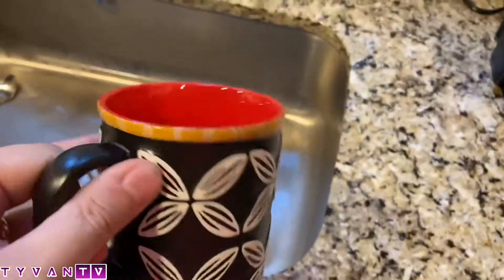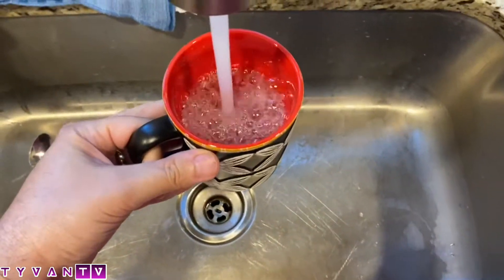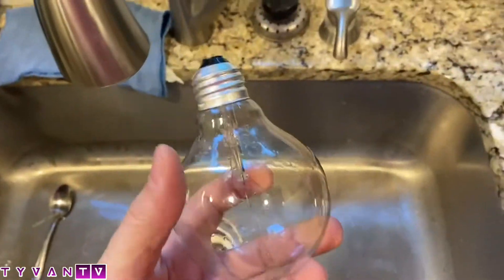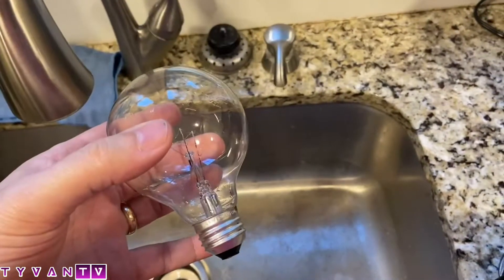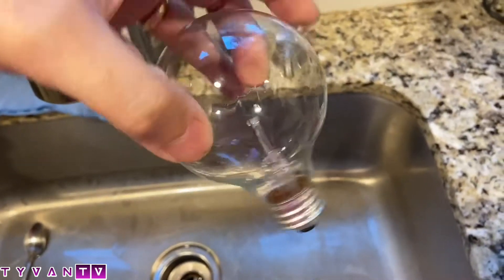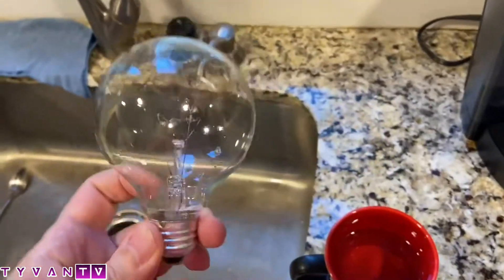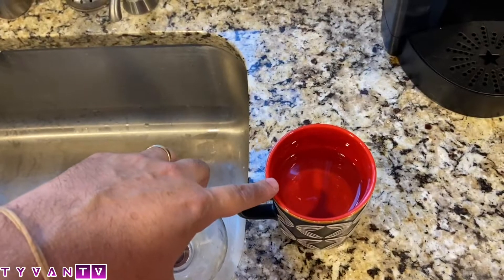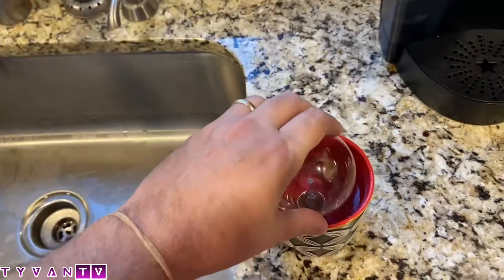MICROWAVE SCIENCE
The light bulb will light up when the microwave is turned on! This is possible because the tungsten filament within the light bulb is able to absorb the microwave radiation. AS this filament absorbs energy, it becomes so hot that is glows. The filament within an incandescent light bulb does not actually burn, but rather glows as it becomes hot. The bulb is submerged in water so as to prevent microwaves from striking the metallic base of the bulb and reflecting off, causing damage to the microwave.